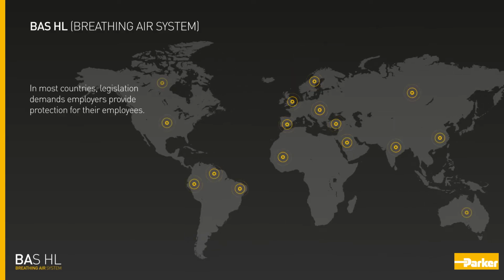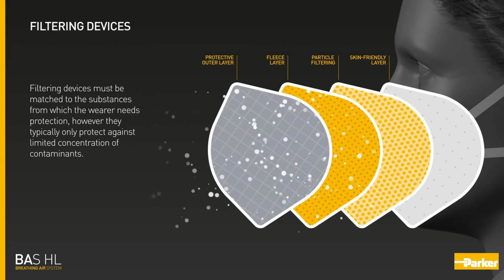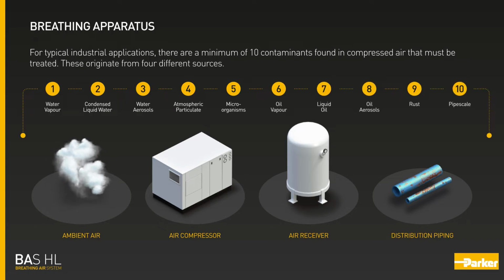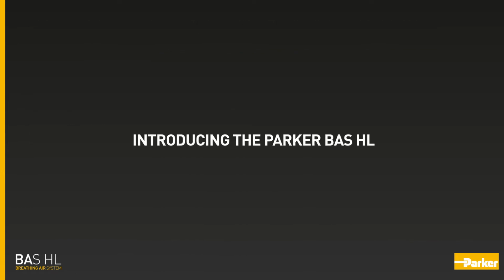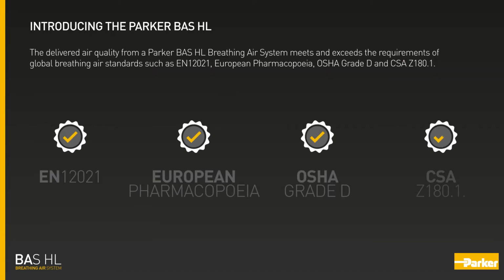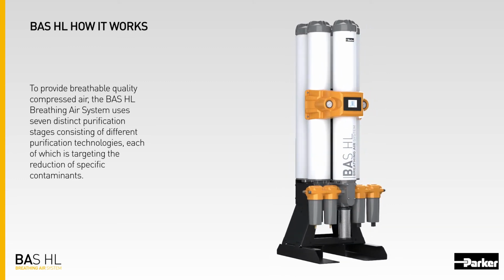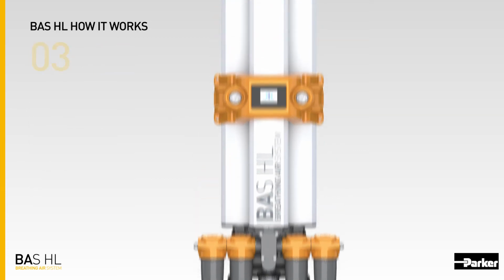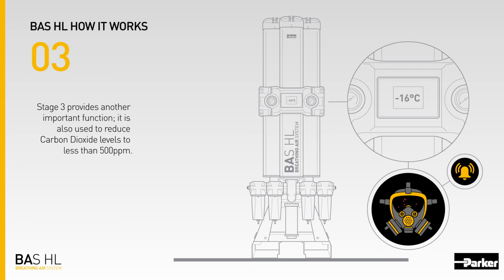Parker BAS HL (Breathing Air System) Animation